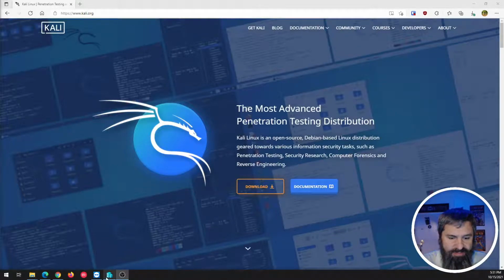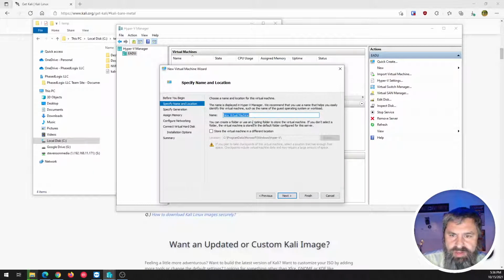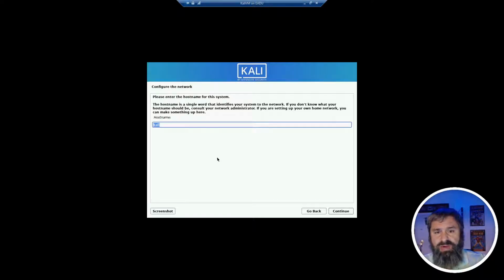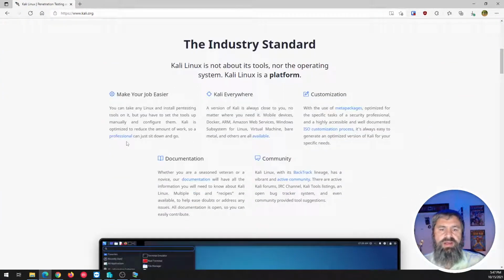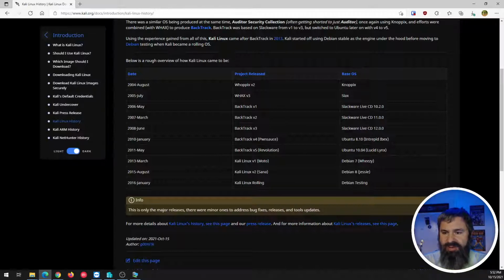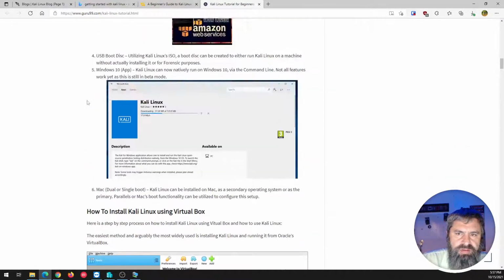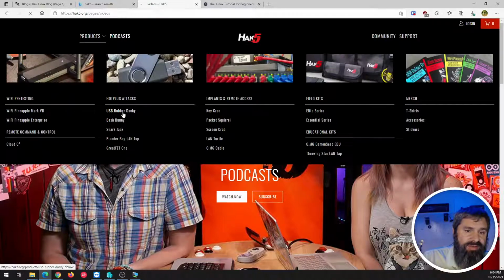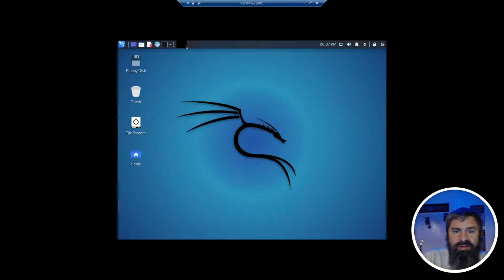Install Kali Linux on your Windows 10 PC with Hyper-V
Live install of Kali Linux with Hyper-V